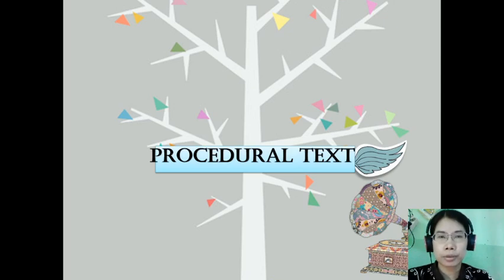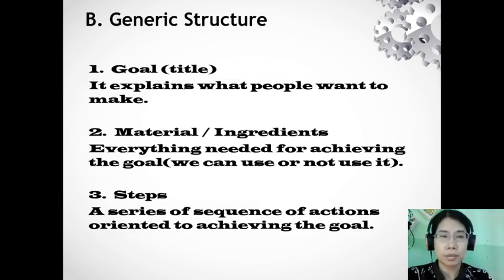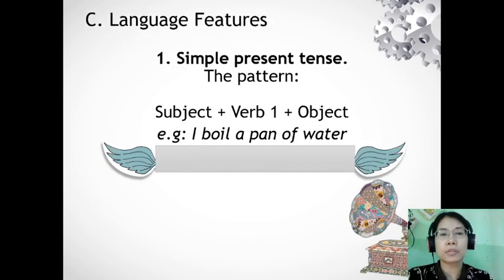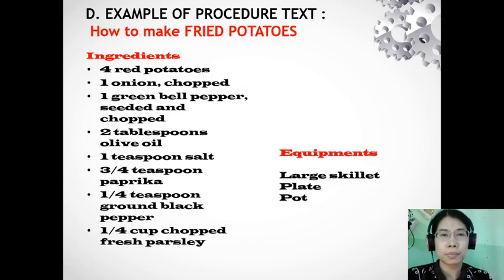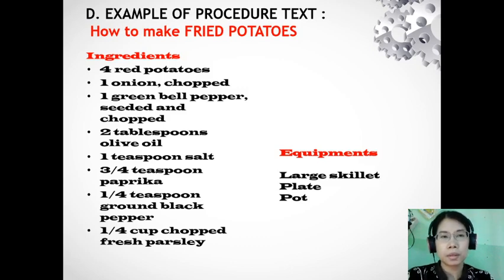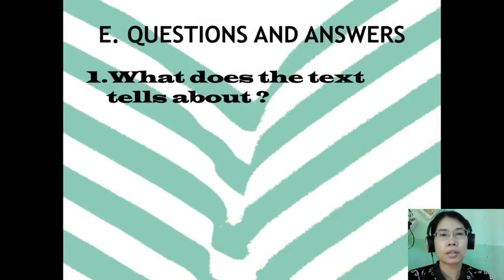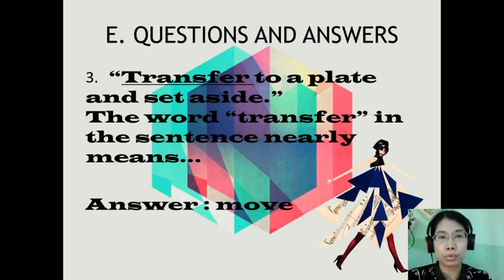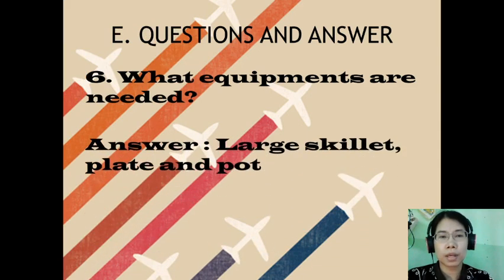XII MIPA & IPS - BAHASA INGGRIS - PROCEDURAL TEXT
Bahasa Inggris XII  Procedural Text